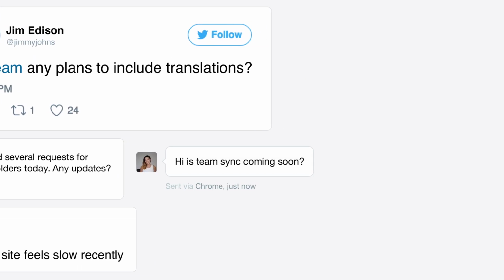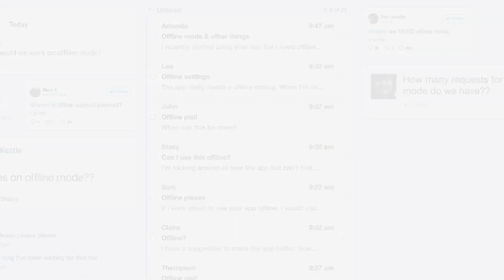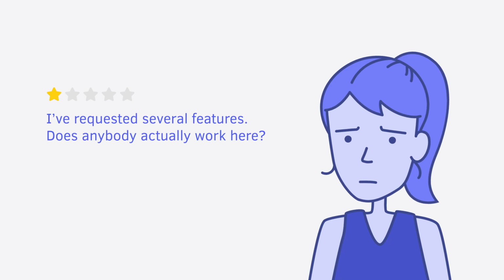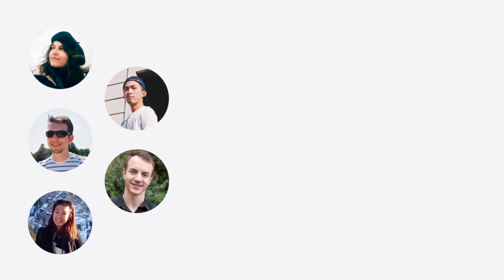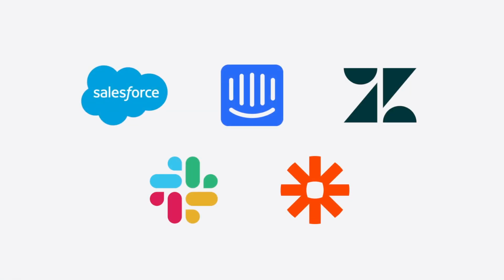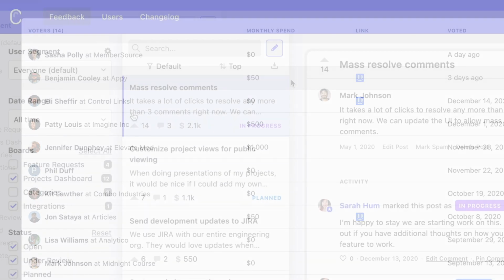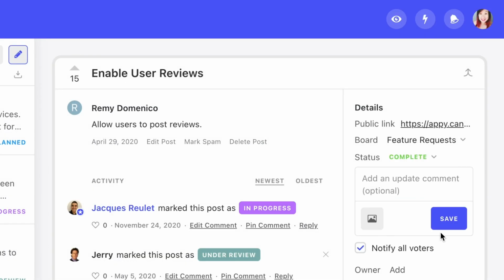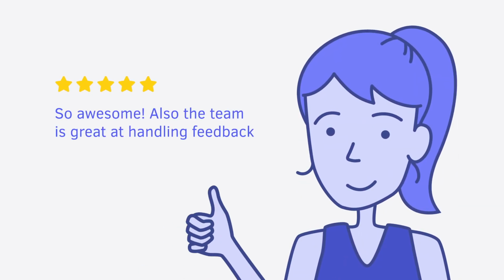Canny - How It Works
Capture, organize, and analyze user feedback in one place to inform your product decisions.